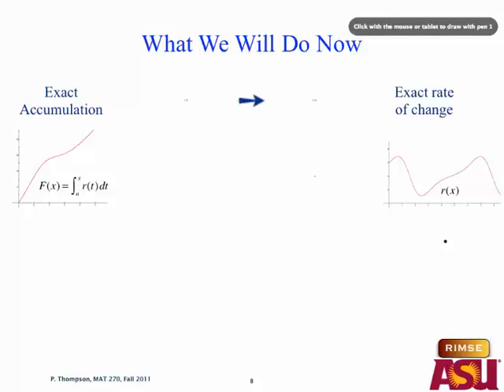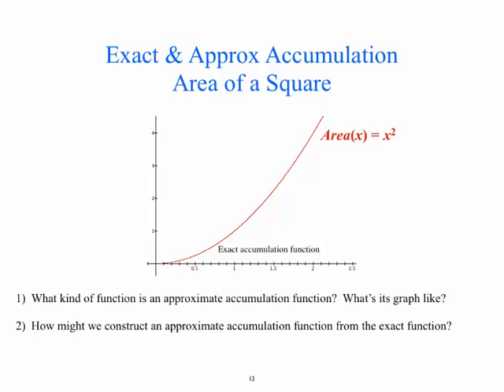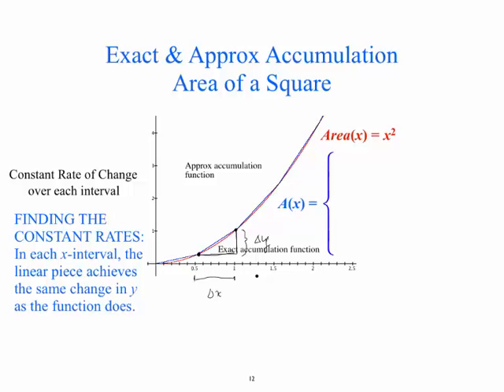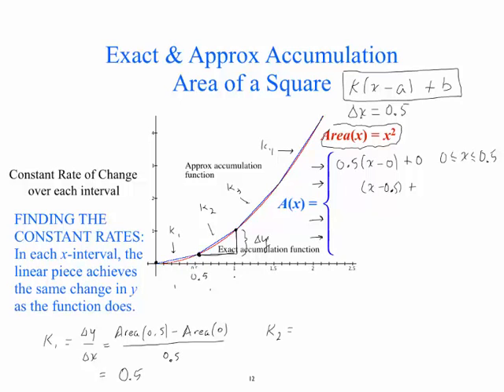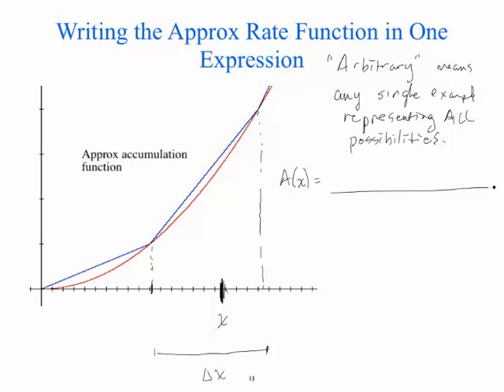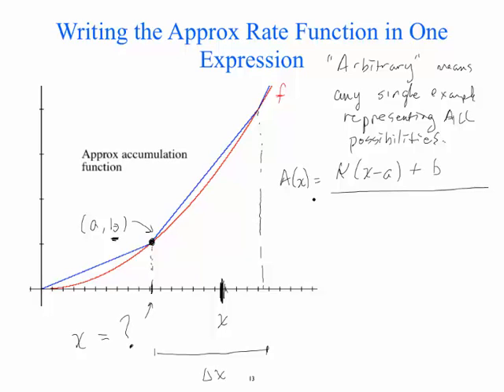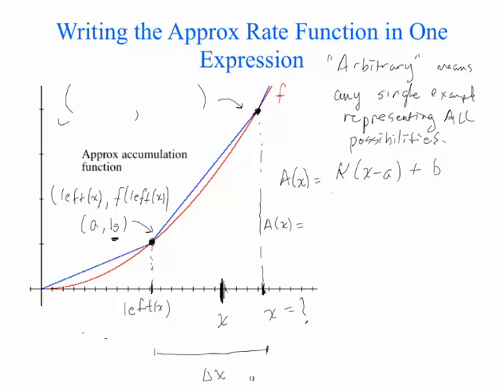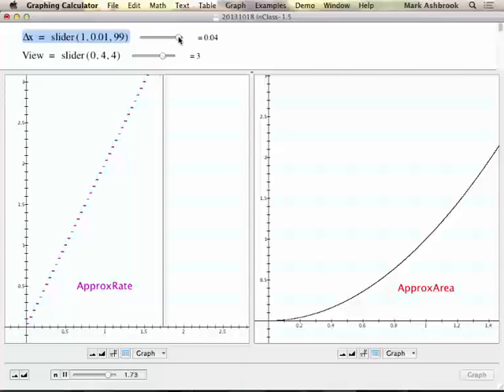MAT 270 Th Mar 5: Finding Rate from Accumulation Intro